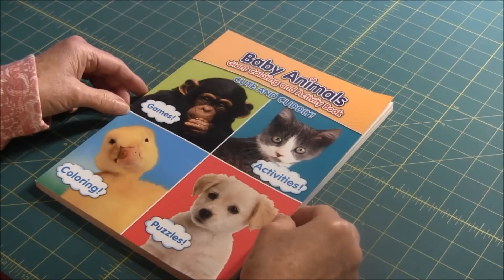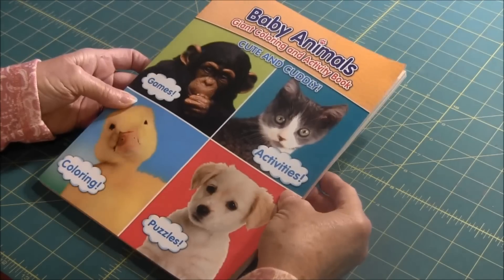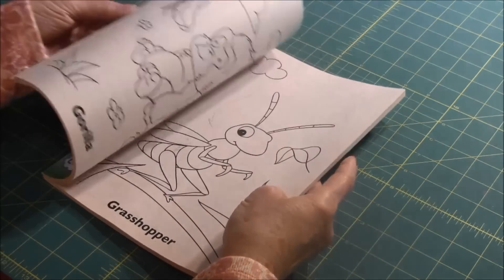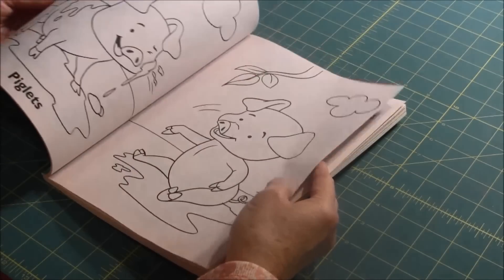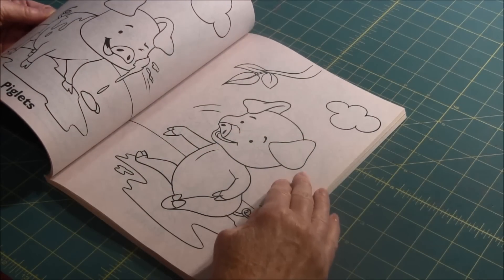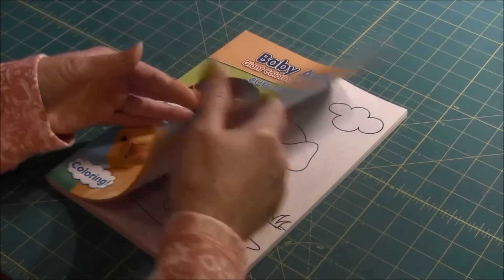Needlepointers.com Quick Tip #17 - Applique Designs and Patterns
An ideal place to find applique patterns are coloring book pages.